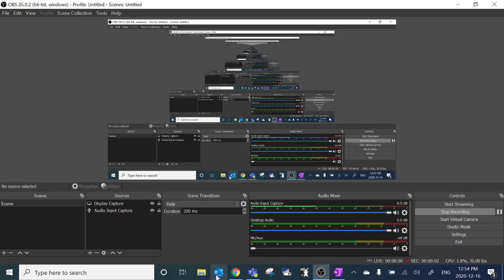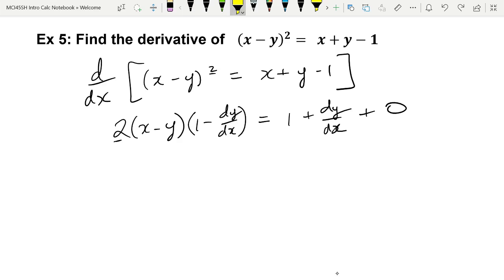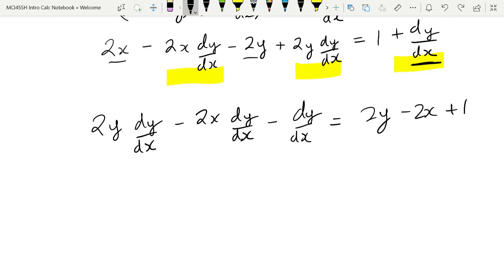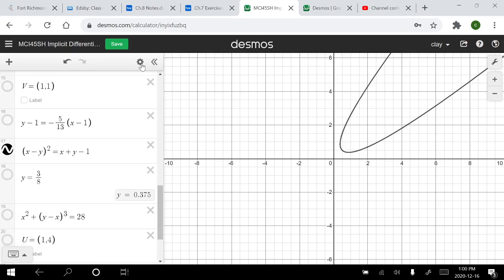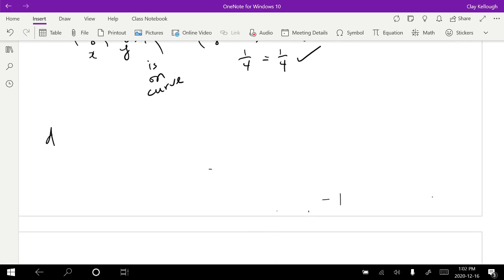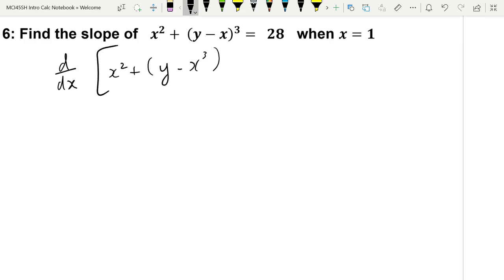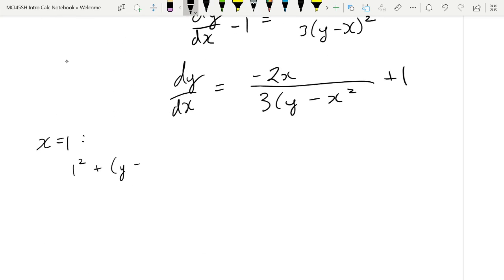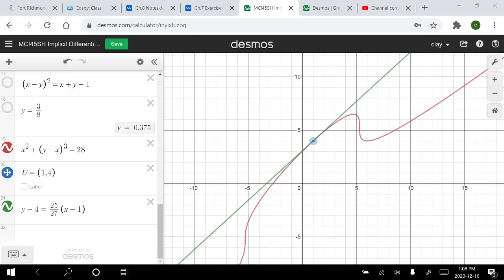MCI45S Wednesday Dec 16th Class More Implicit Differentiation Examples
More examples of Implicit Differentiation problems.